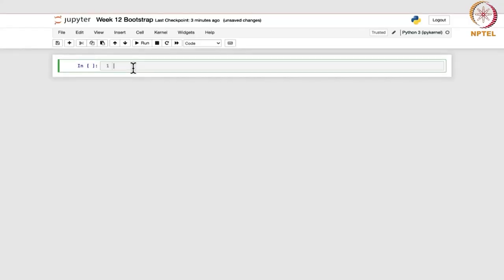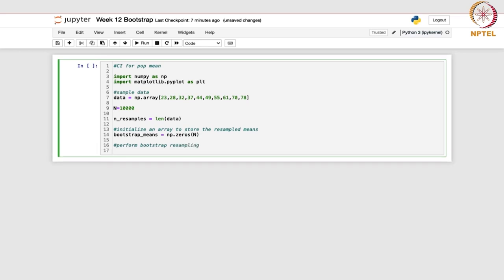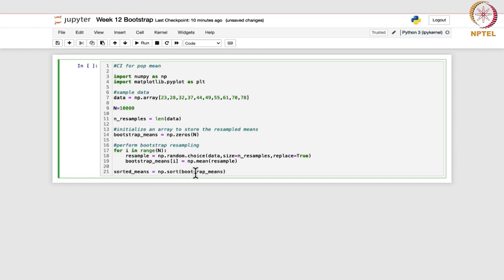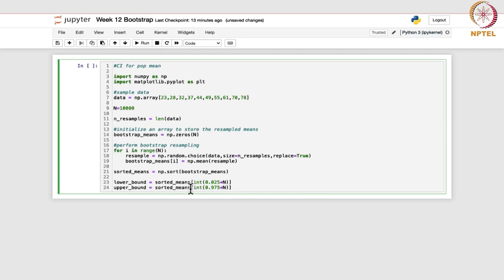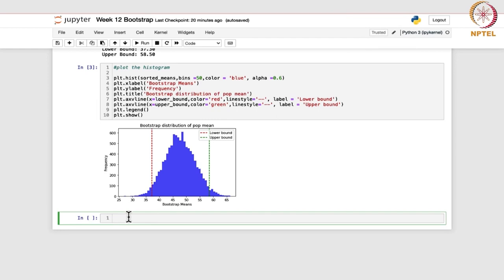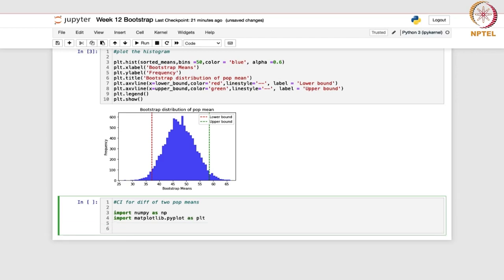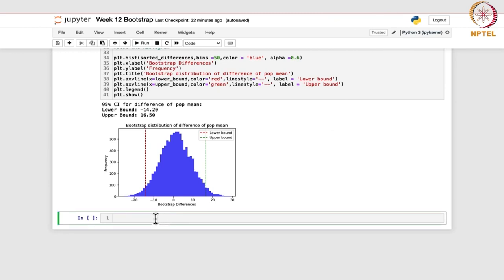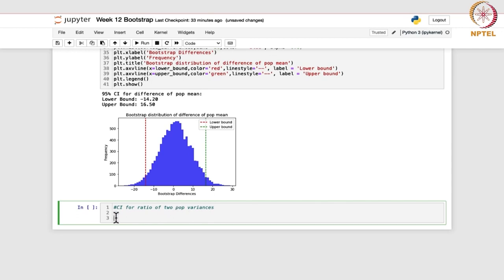Python - Session 26